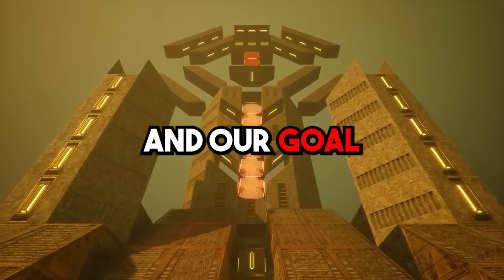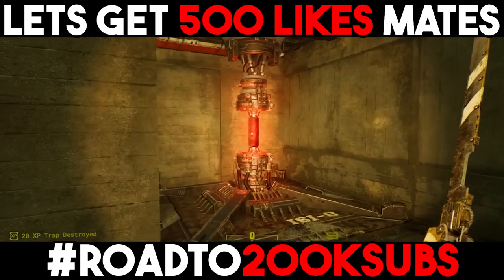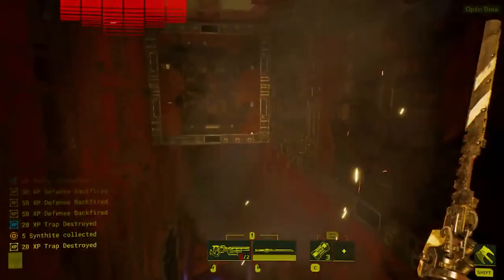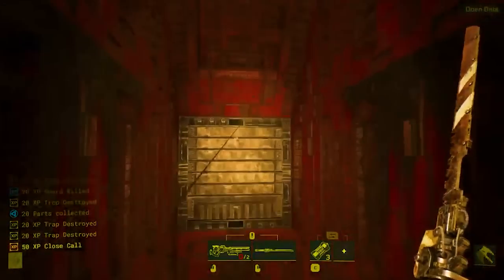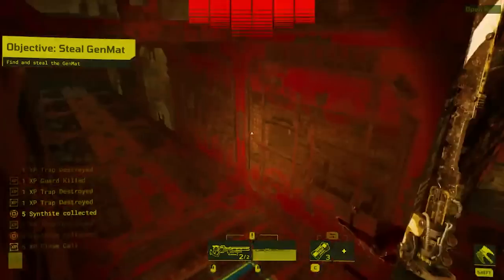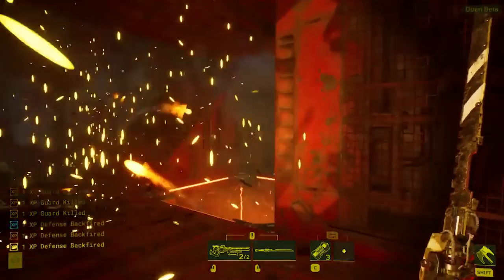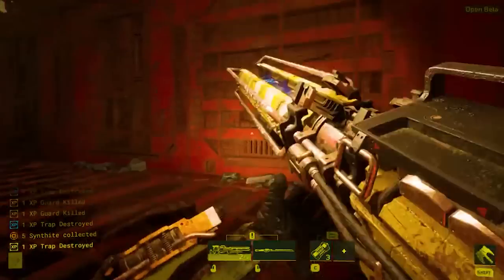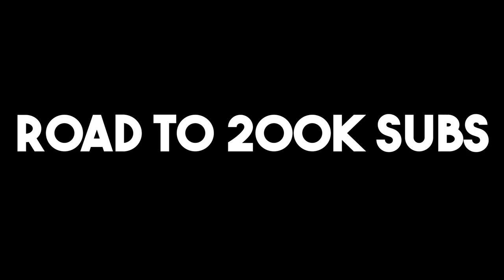Meet Your Maker Gameplay Guide - 21 Essential Tips to Win PVP & Base Raiding!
Meet Your Maker 2023 is a game made by behaviour interactive, the creators of dead by daylight. How to play Meet Your Maker and win PVP aka base raiding with the beginner's tips and tricks that will guide you to your victories!

- Lordy
- BloodThirstyLord
- BTL
- BTLordz
- BTLordy

- skill up
- ACG
- kevduit
- penguinz0
- welyn
- alsoaqua
- aqua
- stimpee
- zanny
- general sam
- asmongold

- game review
- gaming news